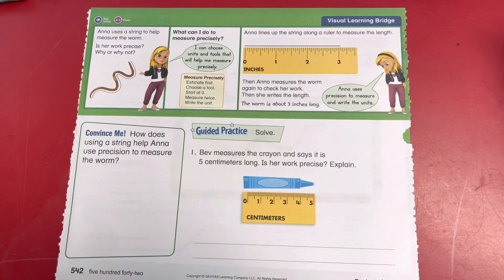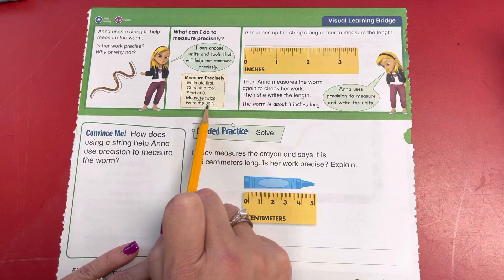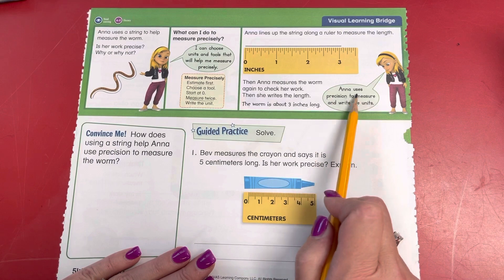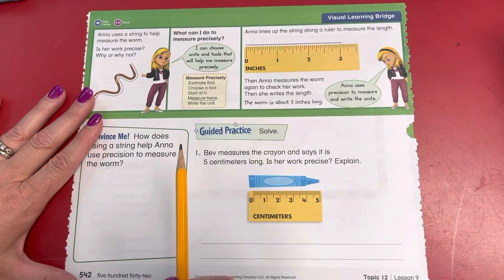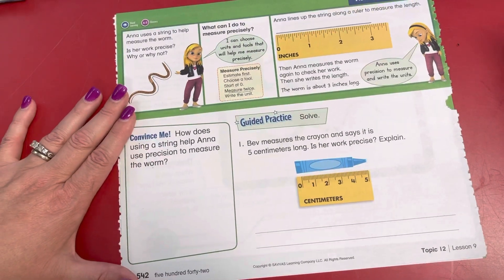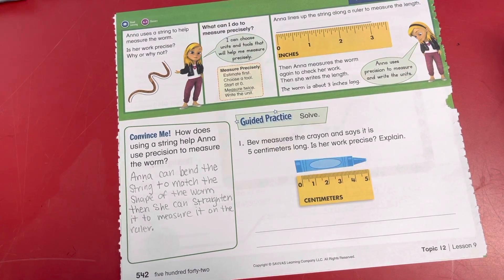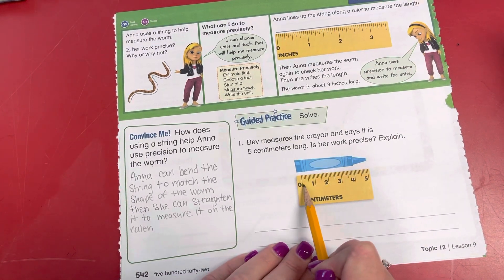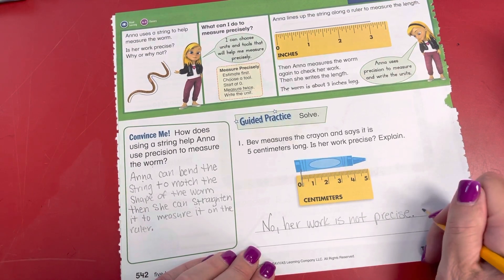12.9 Continued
12.9 Continued Grade 2